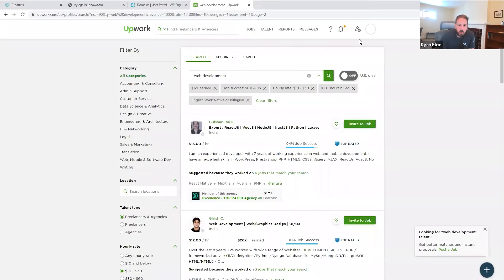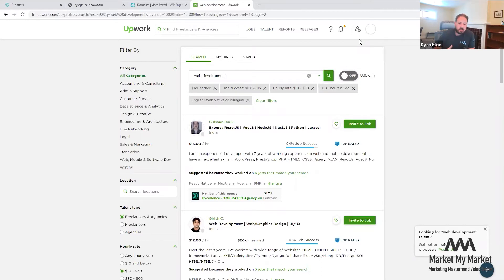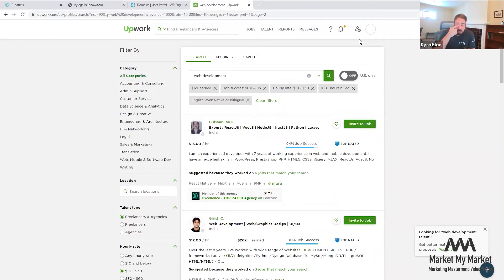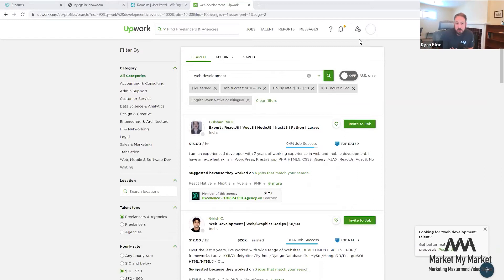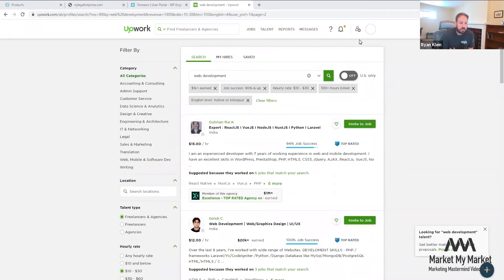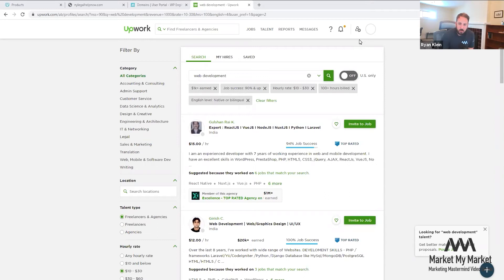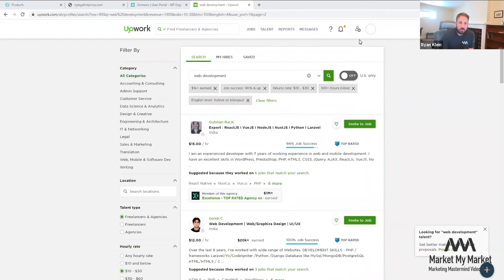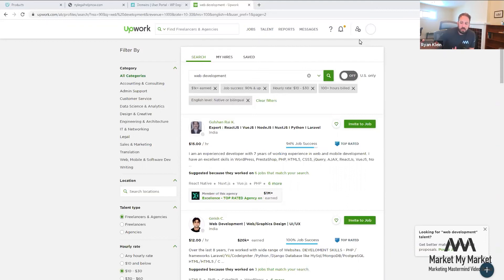DIY Track for Owning Your Website - DIY Digital Marketing Series - Market My Market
Part 12: Considerations for Owning Your Website
Selecting the Platform that Best Fits Your Needs
Creating the Foundation - Having 100% Ownership

with Digital Marketing and SEO Expert Ryan Klein.

►MARKETING EXPERTS THAT TRULY UNDERSTAND THE INDUSTRY
We help implement the right systems, processes and strategies to scale your business.

►LET US (FINALLY) BE THE LAST MARKETING PARTNER YOU’LL NEED
If you’re looking to get the right customers and start getting paid for what you are worth, we can help.  We will work with your business to put together the right marketing systems and processes in order to scale your company to its fullest potential.